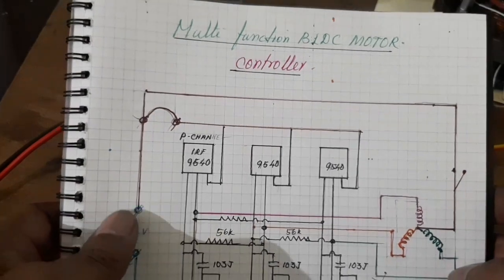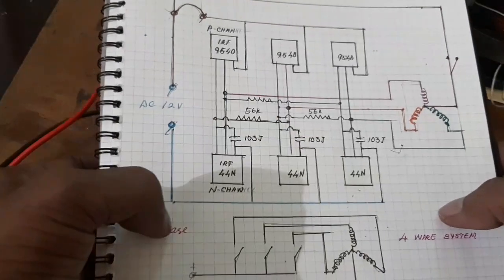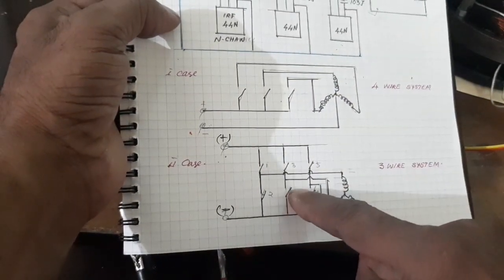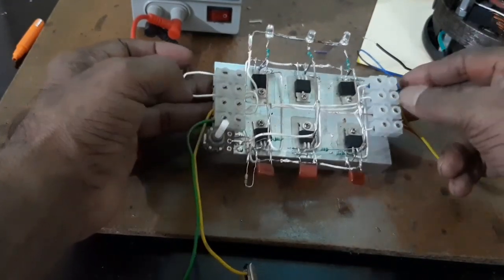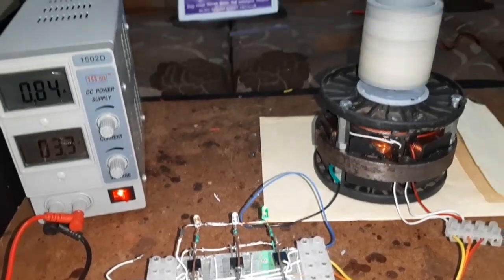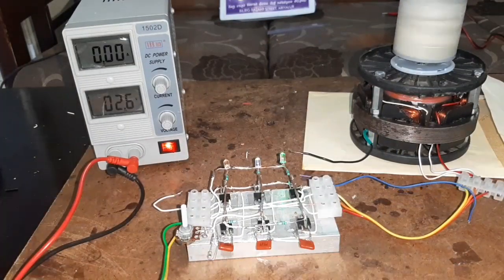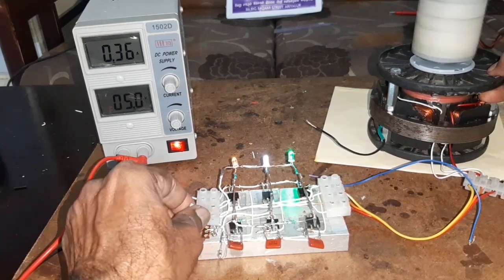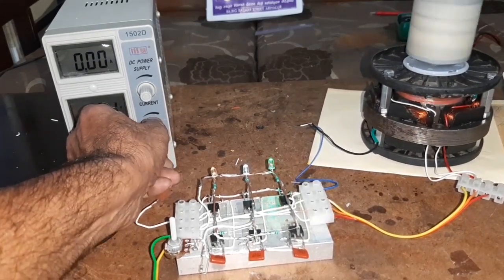Home made bldc motor controller with multiple functions (Type-2)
The multiple functions controller can able to control 4 wire motor and also 3 wire motor
method-1
for 4 wire motor loop is removed from the controller and star point wire is connected
method-2
for 3wire motor loop is reconnected and starpoint wire is removed
so the home made bldc controller has both functions of 3wire and 4wire control.